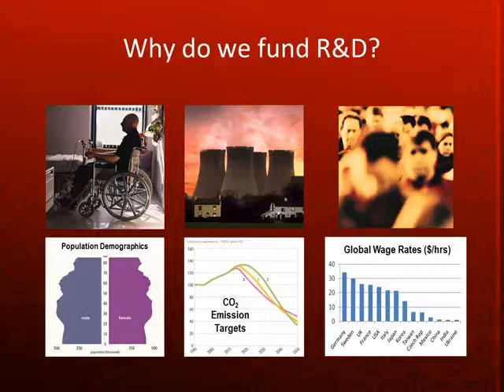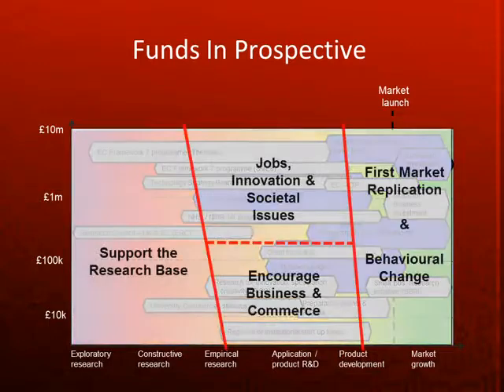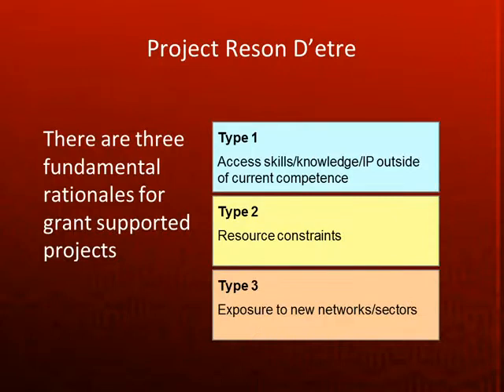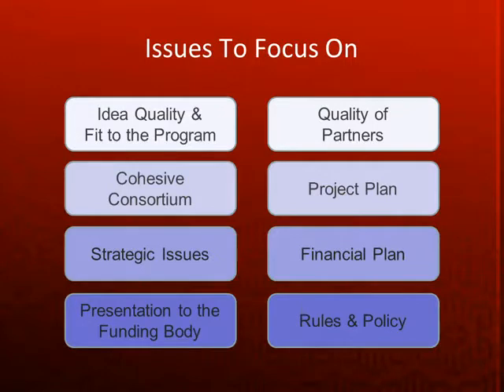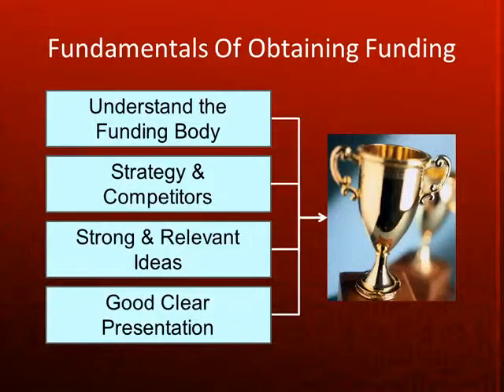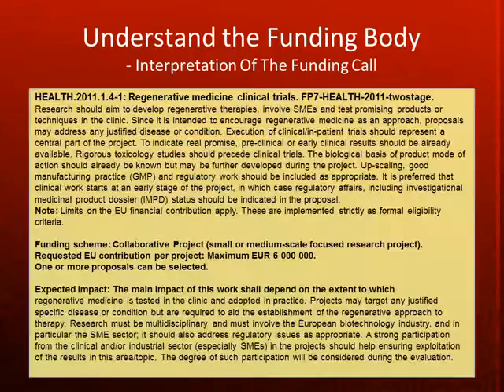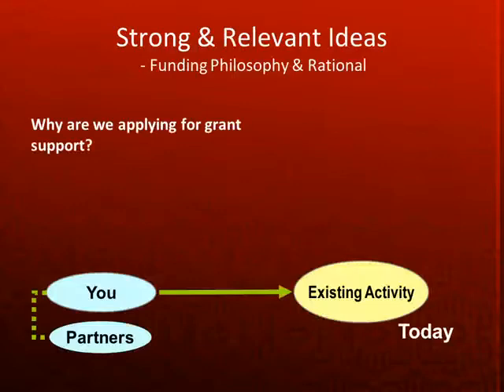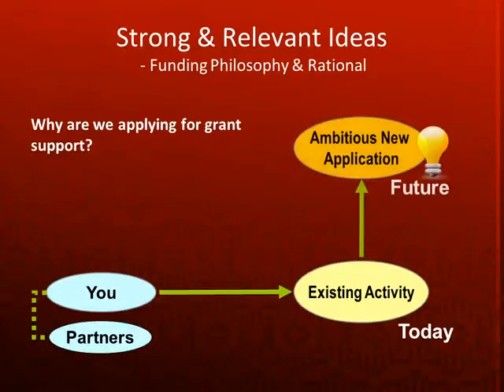The road to EU funding